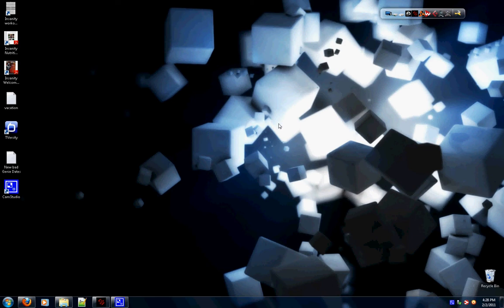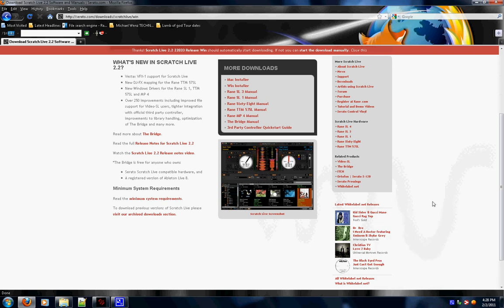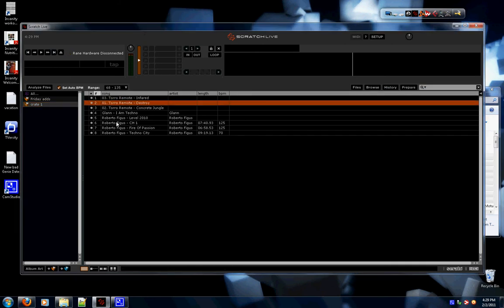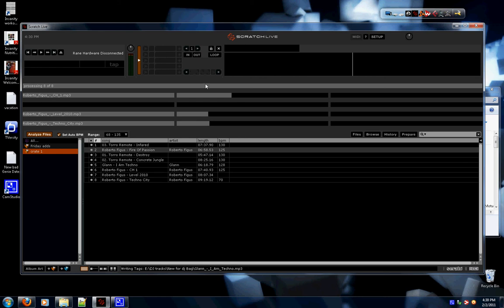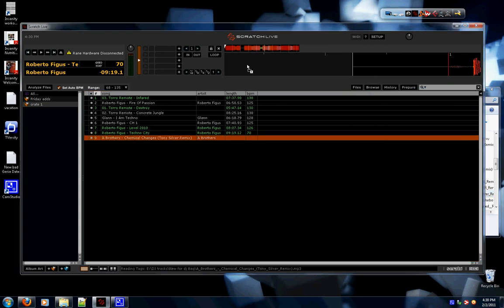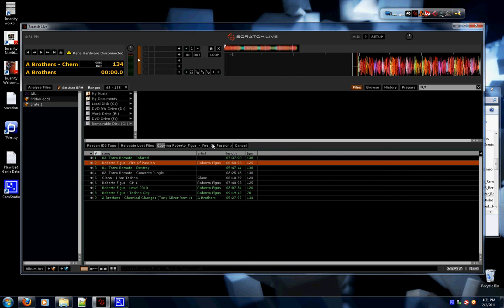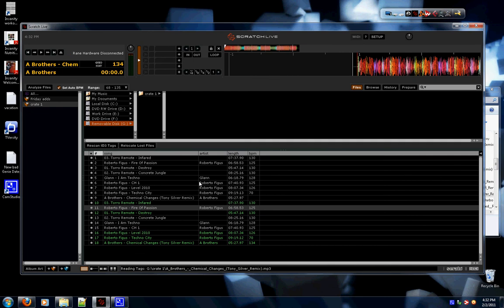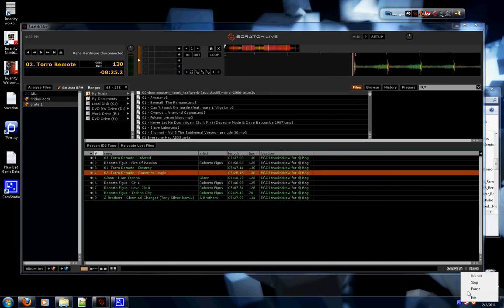How to bring serato crate to gig 1st time